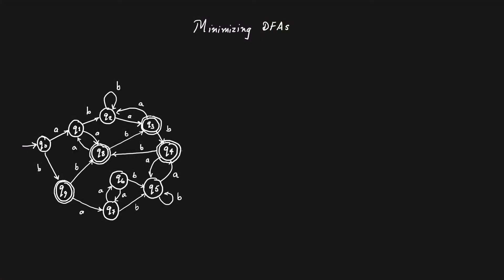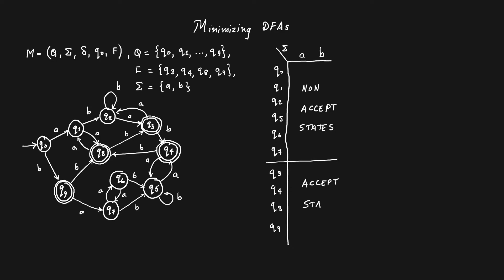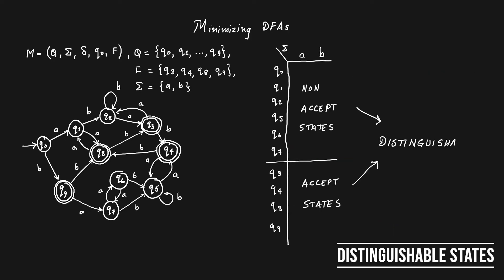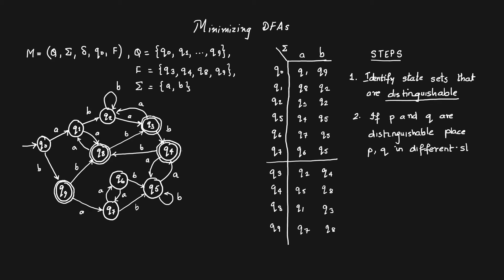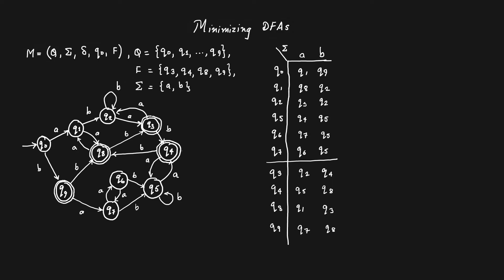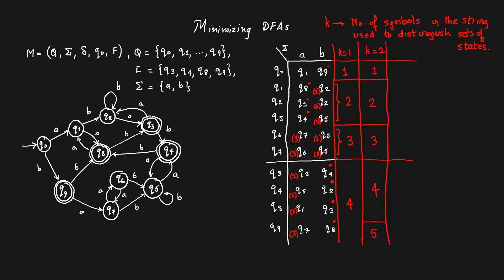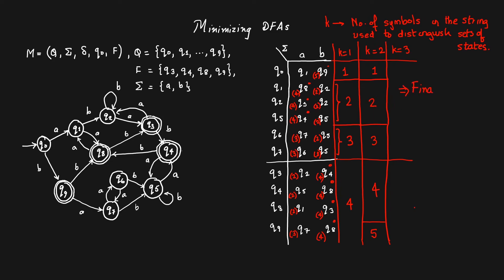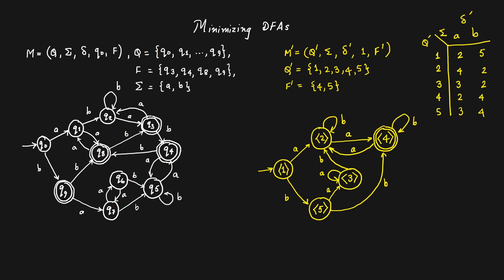Minimizing DFAs QUICKLY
This video teaches how to minimize a DFA (Deterministic Finite Automaton).  Earlier, I used the Myhill Nerode tabulation method for minimizing the DFA. The method in this video, with practice, can be applied to very quickly reduce the number of states. It has the following steps.

Partition the set of states into state sets that are different. The final states and non-final states are the first to be partitioned. Give each partition a label.
- Iteratively, on the length of the string (starting at one):
  [a] For states in the same partition:
        -- On each symbol: If two states, on the same symbol, go to different partitions,  then they must be put in different partitions.
- Stop, if in two successive iterations there is no change in partitions.

Cheers!

Audio: Find Your Way Beat - Nana Kwabena